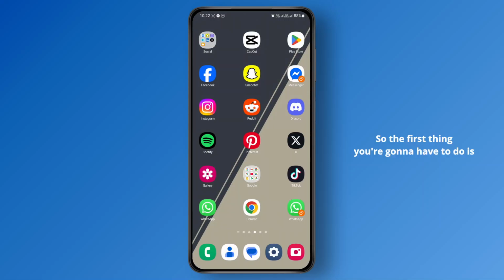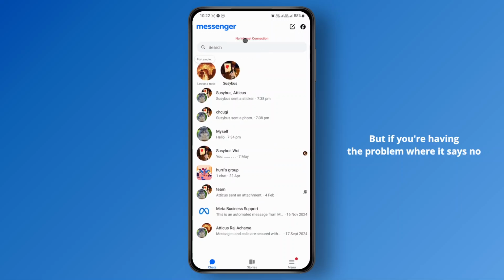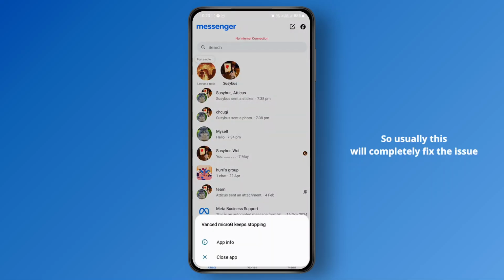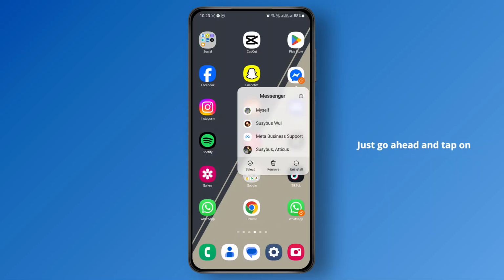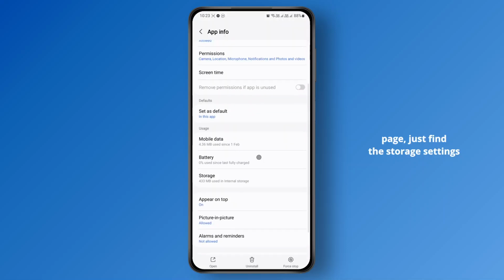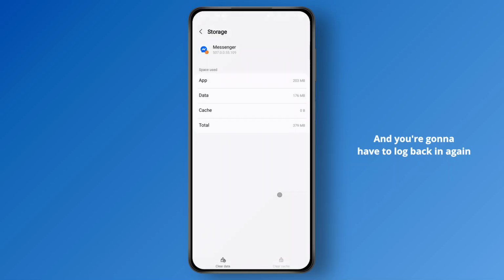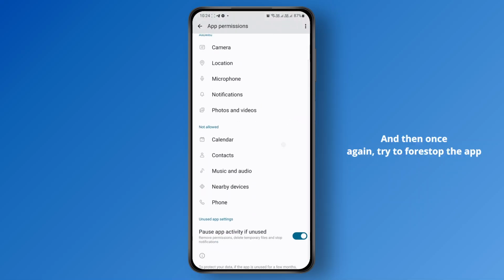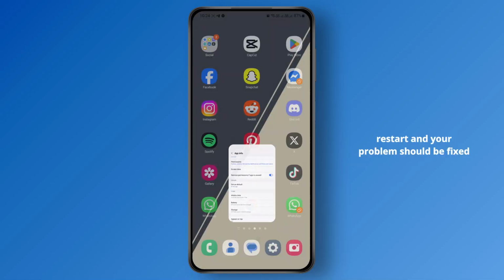How to Fix No Internet Connection on Facebook Messenger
Learn how to fix the 'No Internet Connection' issue on Facebook Messenger with this step-by-step guide. Whether you're dealing with connection errors or troubleshooting your Messenger app, this tutorial will walk you through the solutions.

In this video, you'll discover how to fix the no internet connection issue on Facebook Messenger. You'll also learn effective tips for troubleshooting Messenger connection problems and resolving common errors.

Timestamps:
0:00 Introduction
0:25 Step 1: Checking Your Internet Connection
1:00 Step 2: Clearing Cache and Data
1:15 Step 3: Updating or Reinstalling Messenger